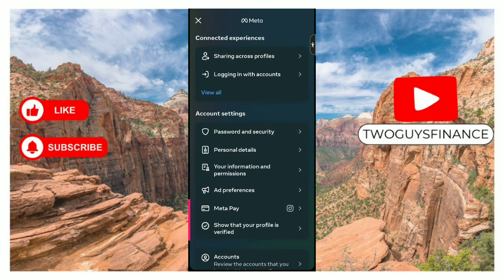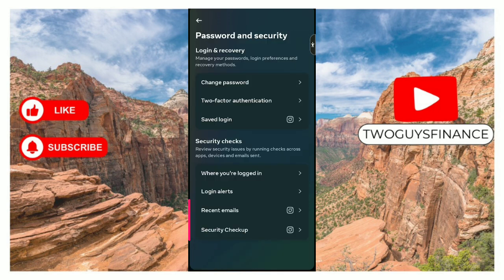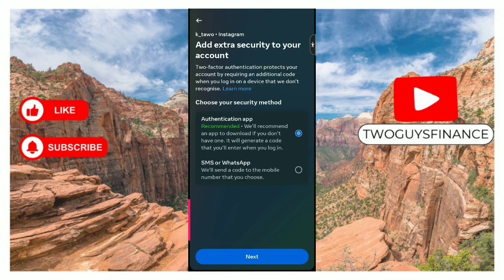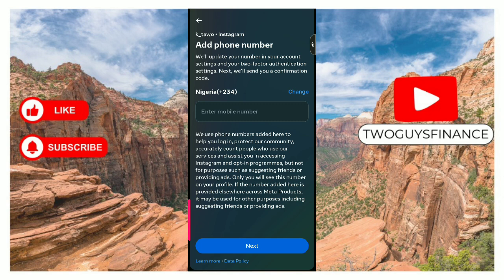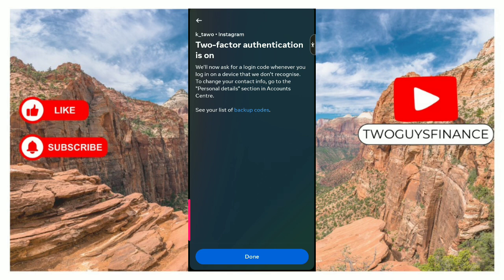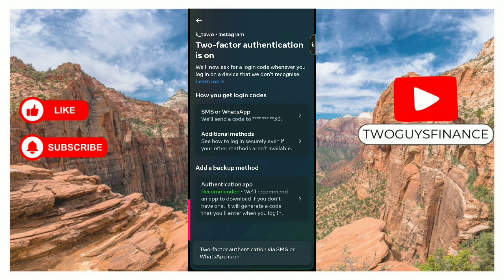HOW TO TURN ON 2 FACTOR VERIFICATION ON INSTAGRAM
In This Video, you will learn about HOW TO TURN ON 2 FACTOR VERIFICATION ON INSTAGRAM